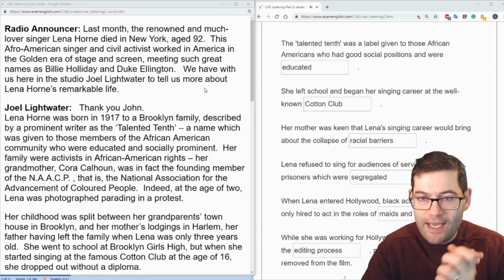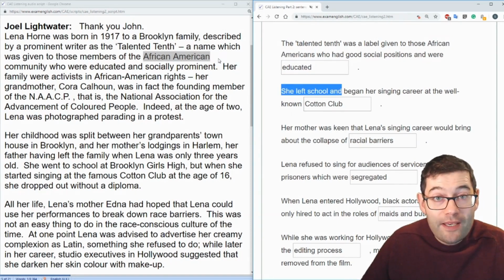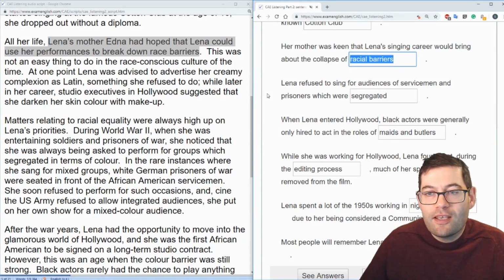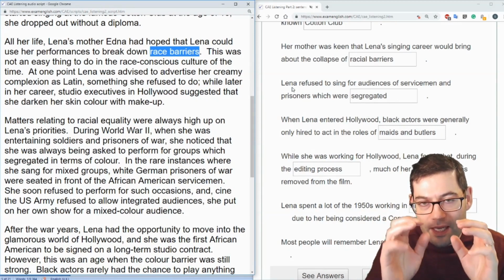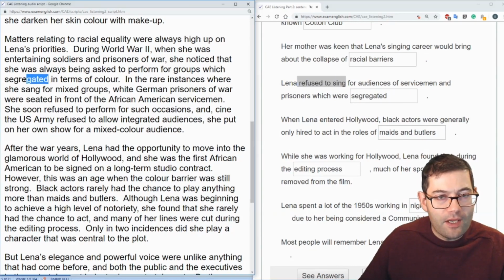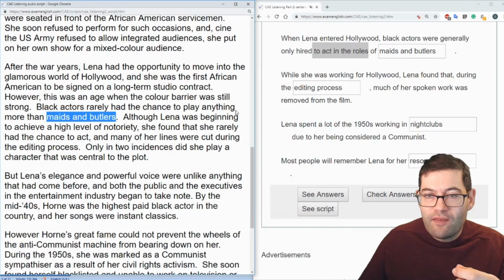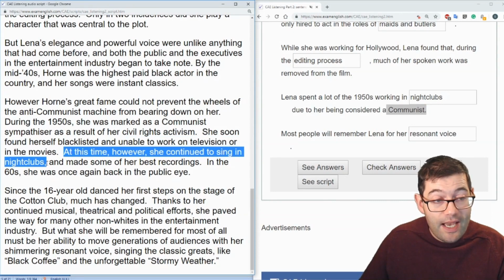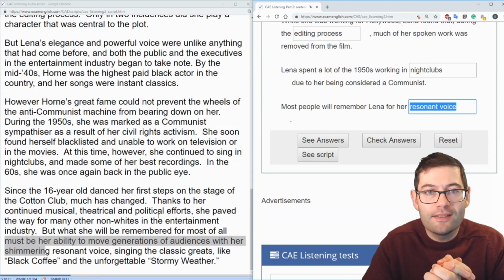CAE / Advanced Listening part 2: Sentence Completion (examenglish.com)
This is my walk-through for the question that you can find

Thanks very much to examenglish.com for publishing these free materials online.